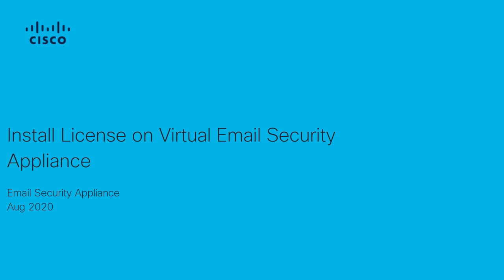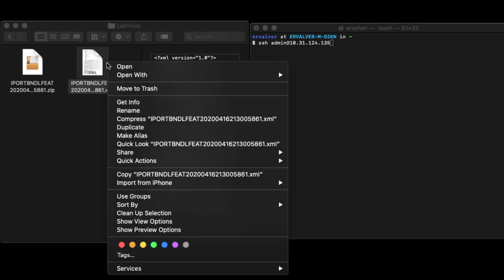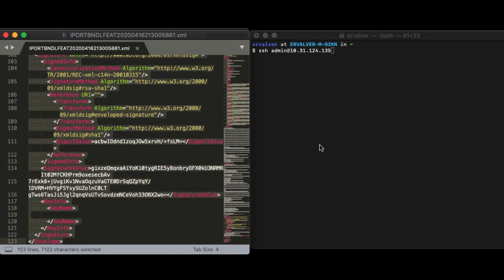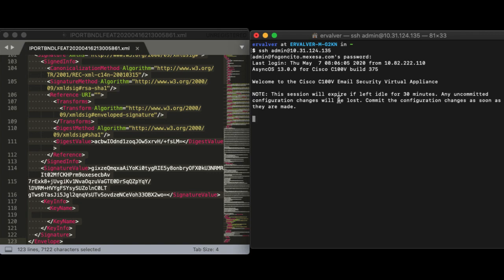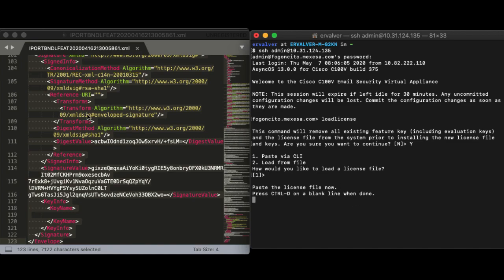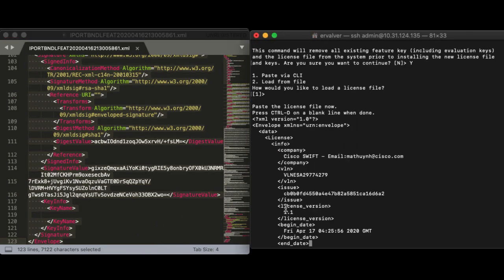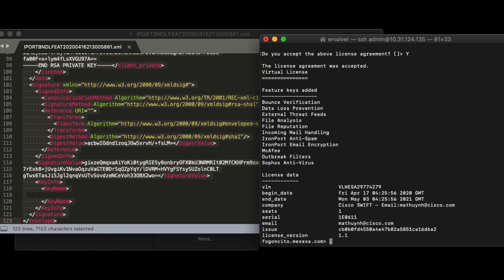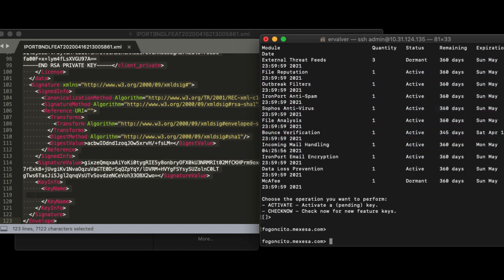How to Install a License on Cisco Virtual Email Security Appliance (VESA) | Explained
In this video, we guide you through the process of installing a license on the Cisco Virtual Email Security Appliance (VESA). Learn how to activate and apply licenses to your virtual appliance, ensuring that you unlock all the features and capabilities necessary to secure your email environment. This step-by-step walkthrough covers the license installation process and troubleshooting tips for common issues.

  What you’ll learn in this video:
  – How to install a license on Cisco Virtual Email Security Appliance (VESA)
  – Step-by-step instructions for activating and applying your VESA license
  – How to check if your license is correctly installed and active
  – Tips for troubleshooting common license installation issues

  This video is ideal for IT administrators, security professionals, and anyone responsible for managing Cisco’s Virtual Email Security Appliance.